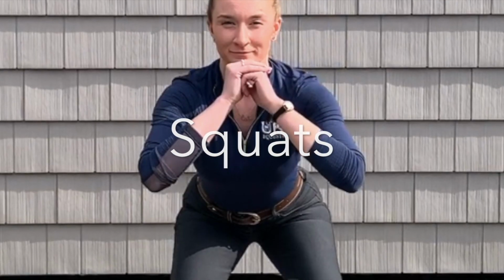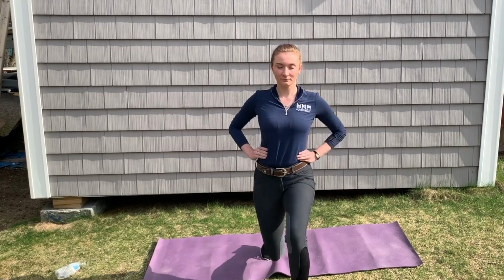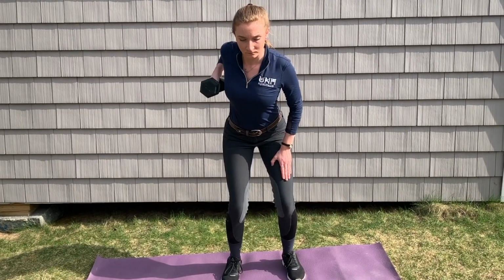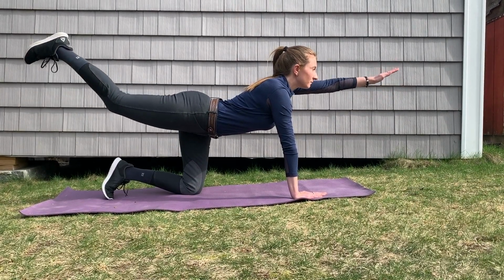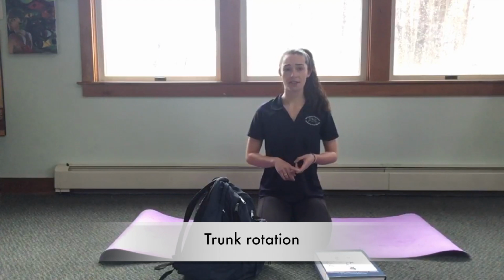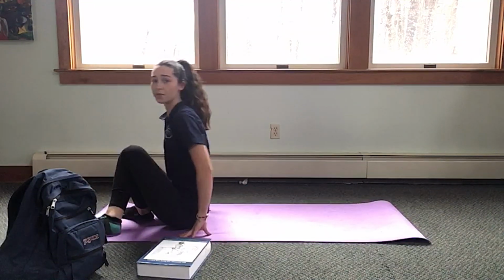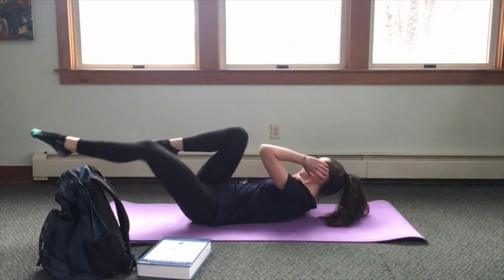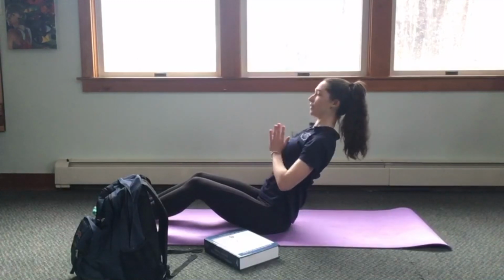Rider Fitness Part 2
Please go and watch Rider Fitness Part 1 before watching this video!  In this video, we demonstrate strength and core exercises that can help improve our riding.